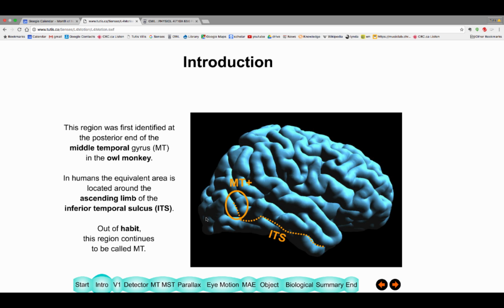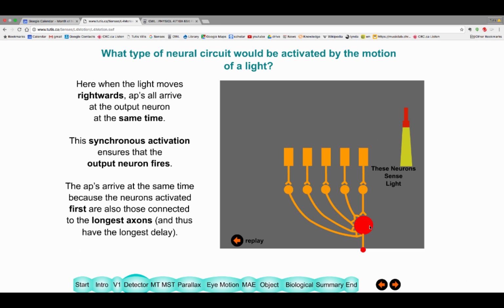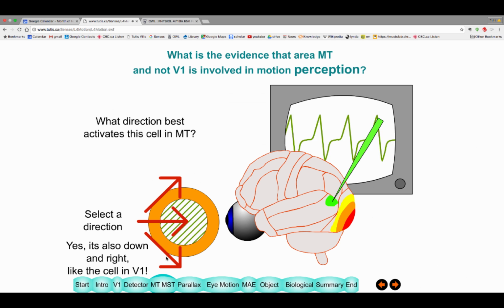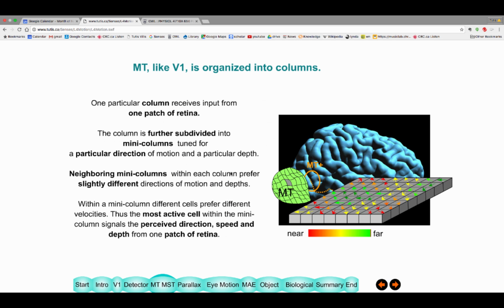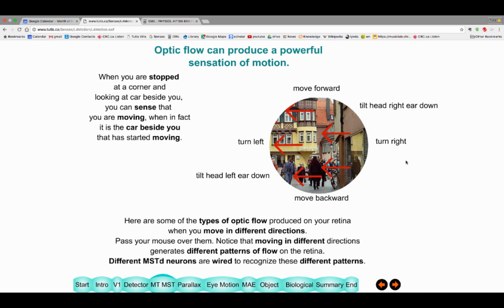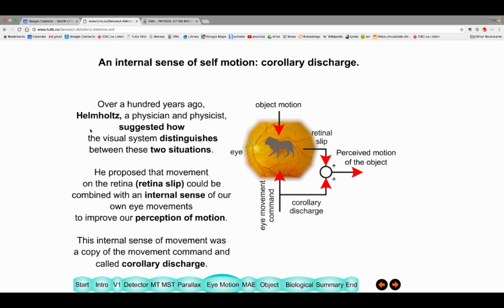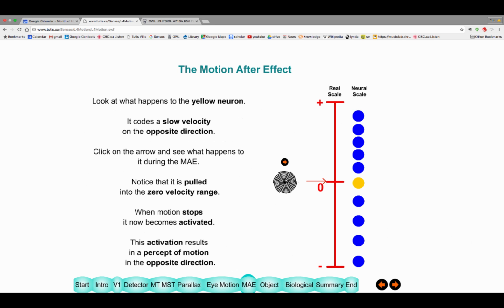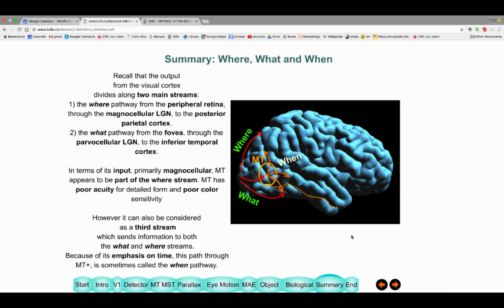Lecture 4 Visual Sense of Motion